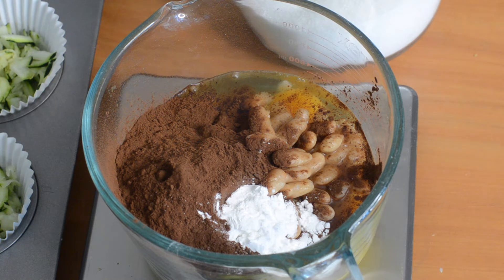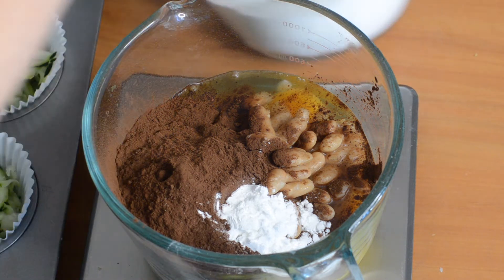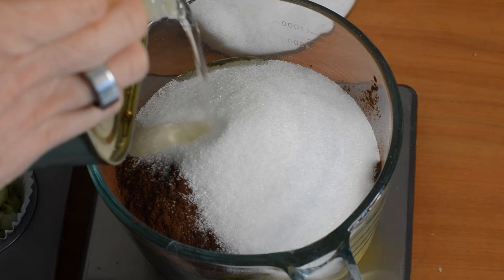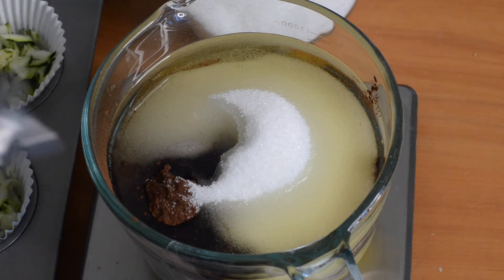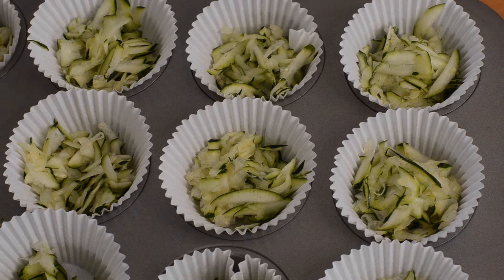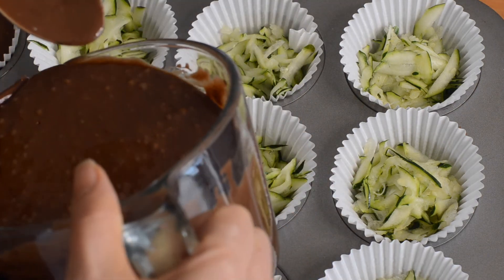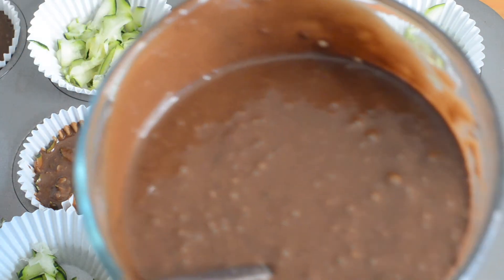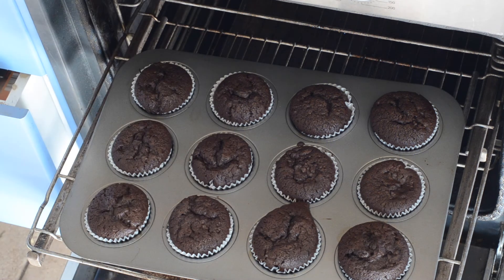Secret Chocolate Lunchbox Muffins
Use this link for the written recipe, variations and waste avoidance